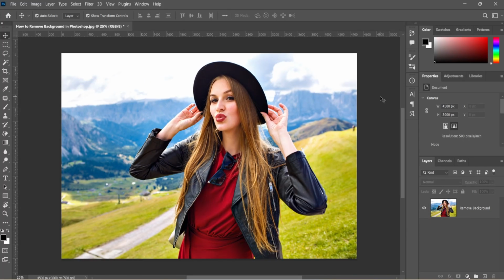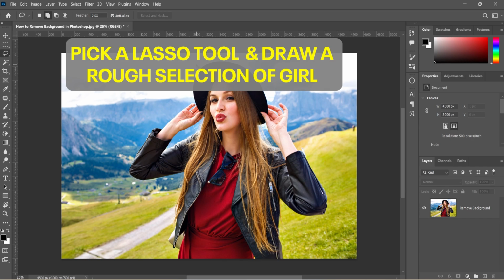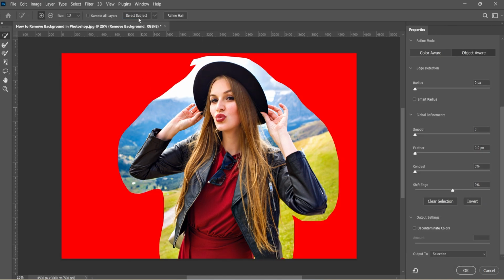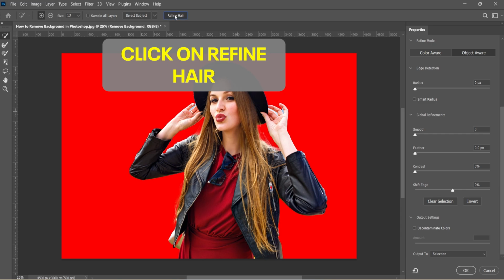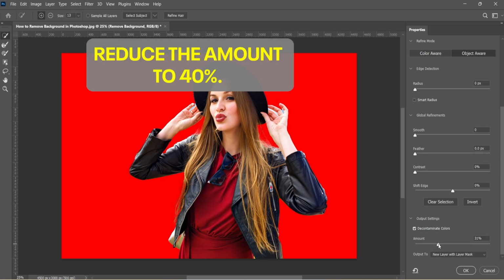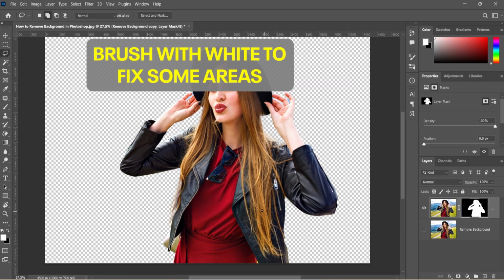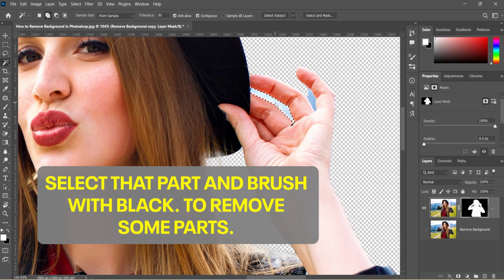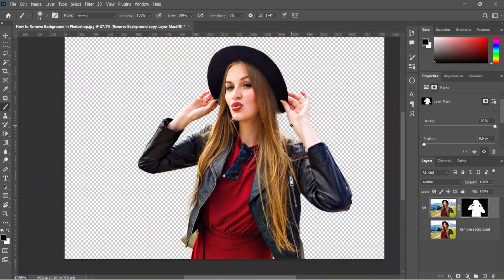How to Remove Background in Photoshop